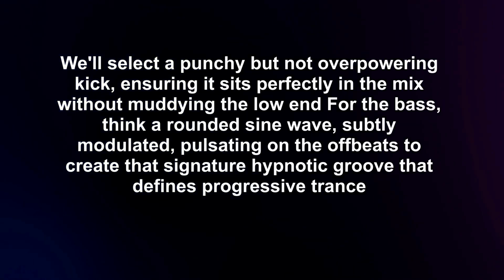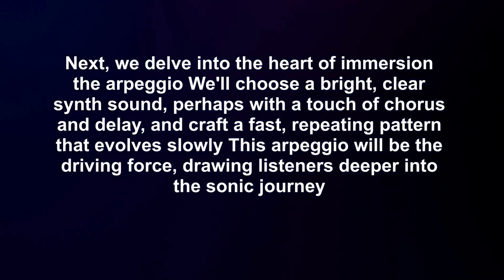How to Make Progressive Trance - Dreamworld - GUIDE!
How to Make Progressive Trance - Dreamworld guides you through constructing ethereal soundscapes, hypnotic arpeggios, and uplifting melodies to create a dreamy and immersive progressive trance experience that transports listeners to another dimension.

00:00 Intro
00:15 Kick and Bass Foundation
00:47 The Hypnotic Arpeggio
01:14 Uplifting Melody
01:47 Creating an Ethereal Atmosphere
02:17 Final Transportive Soundscape